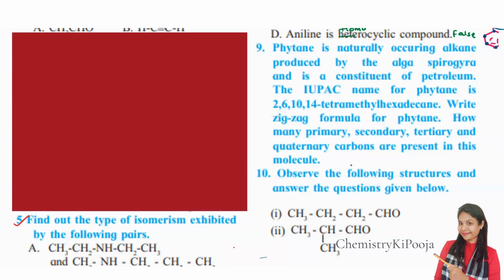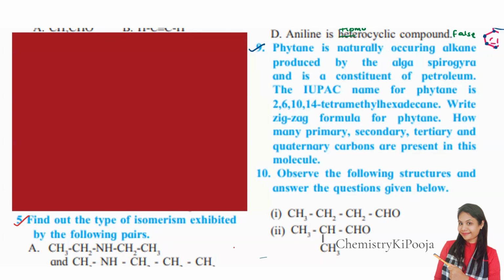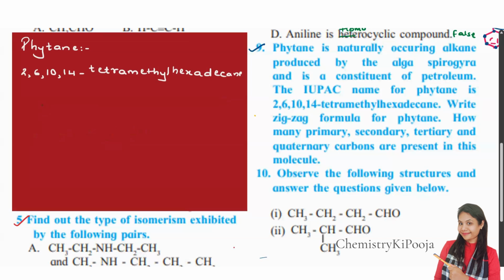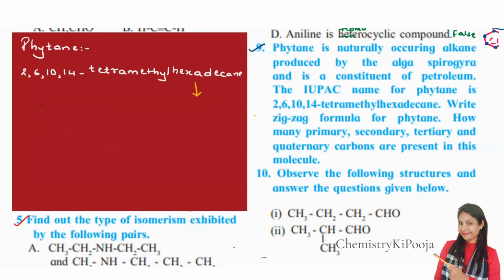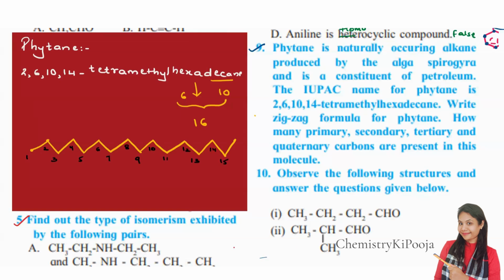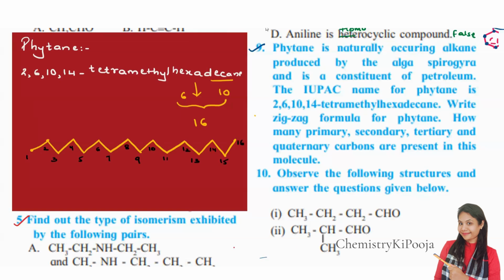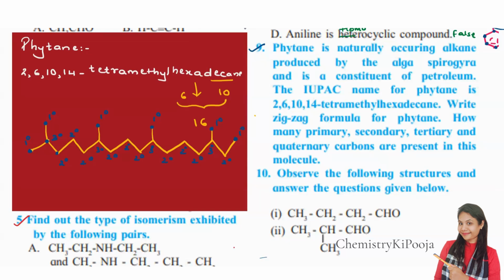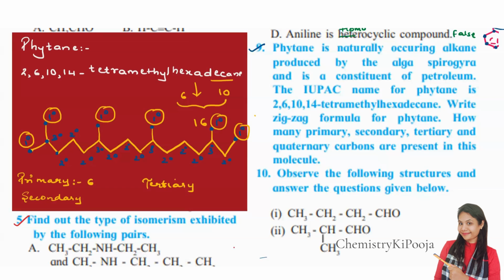Class 11 | STATE BOARD | Phytane is naturally occuring alkane produced by the alga spirogyra ..